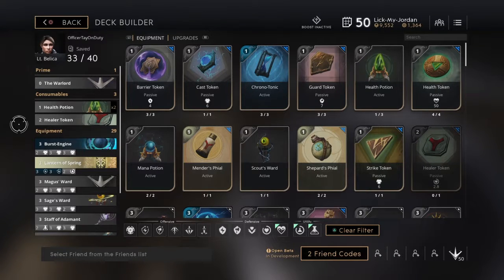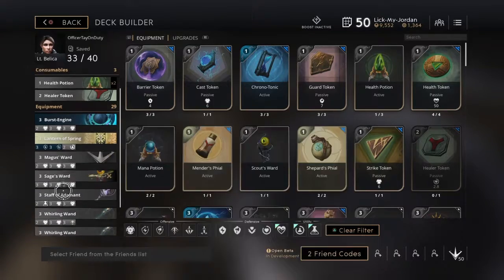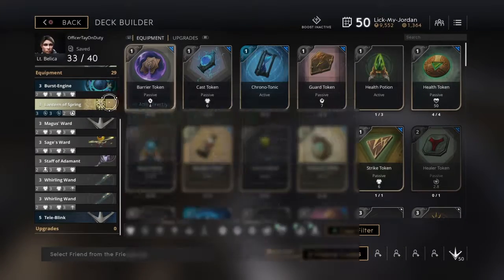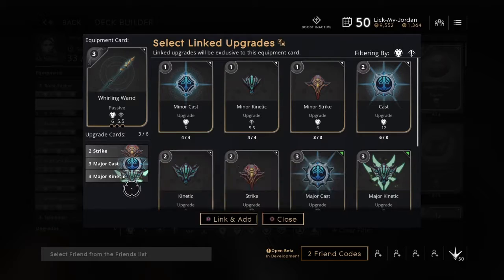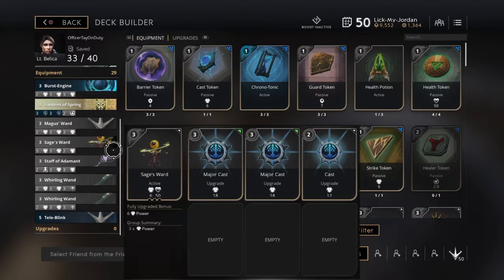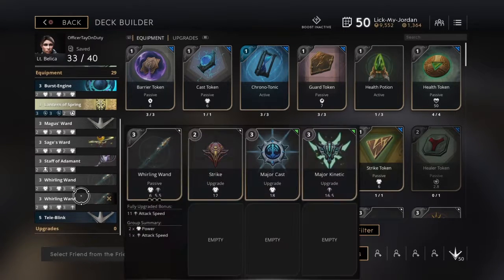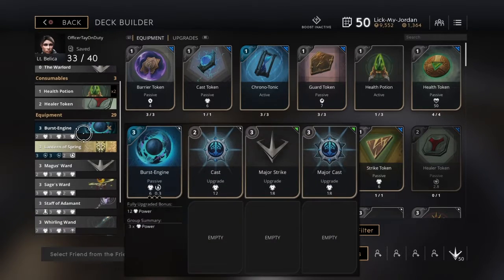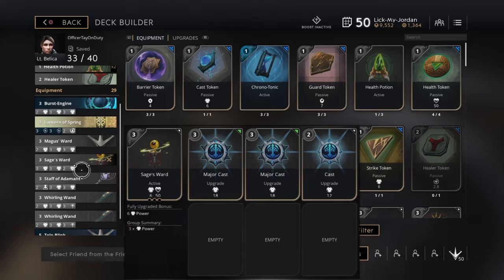Paragon Belica MidLaner Build "PubKill"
Fmot-TayMxntana

Fmoi-TayMxntana

FmoTwitch-MasterOgtay